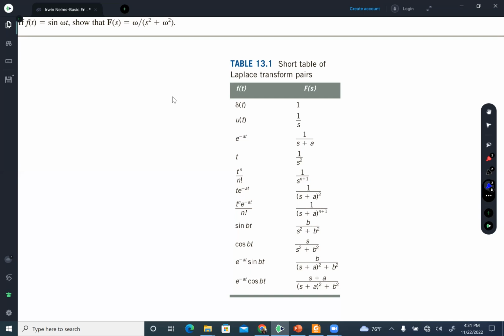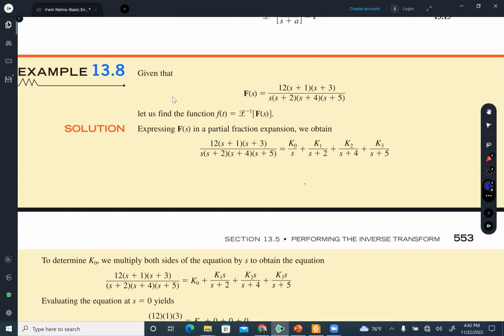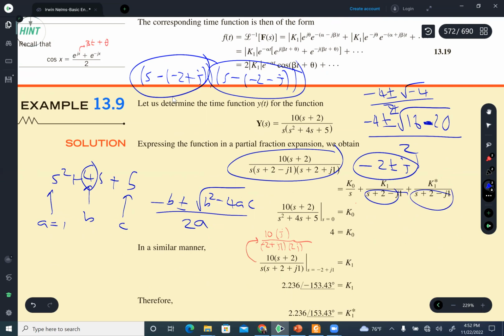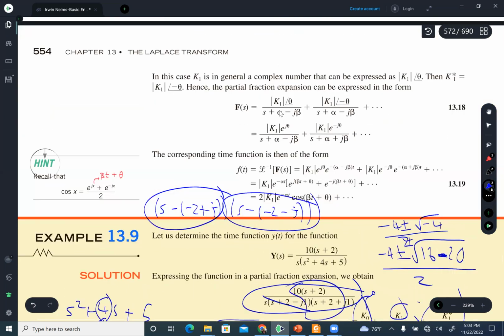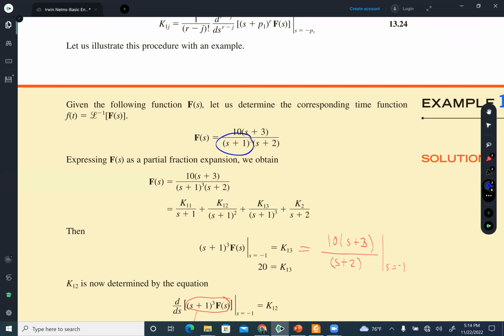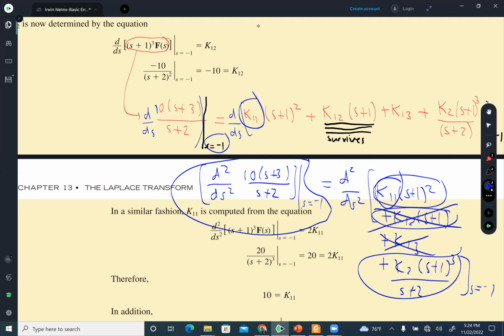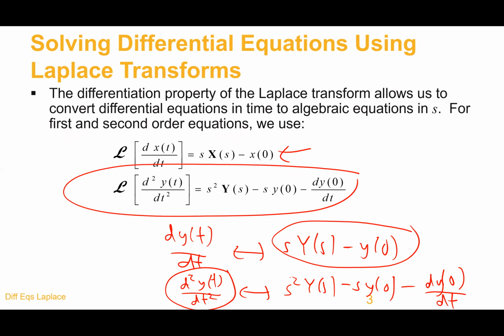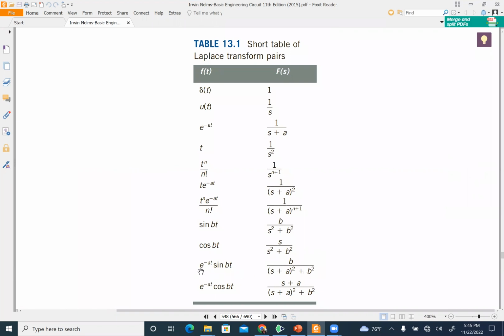EEE 202 11/22/2022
Hope you guys had a nice Thxgiving